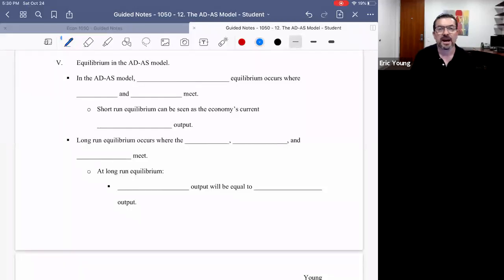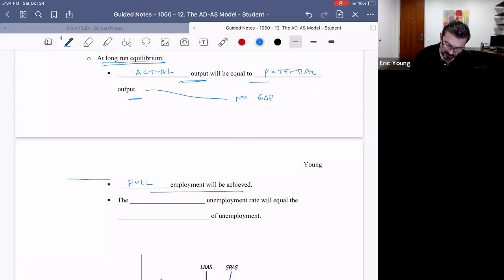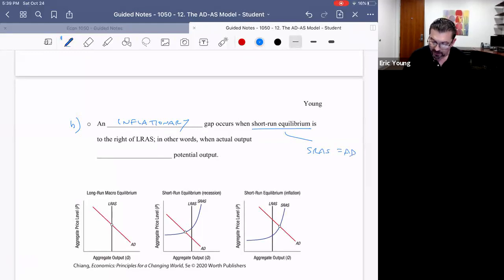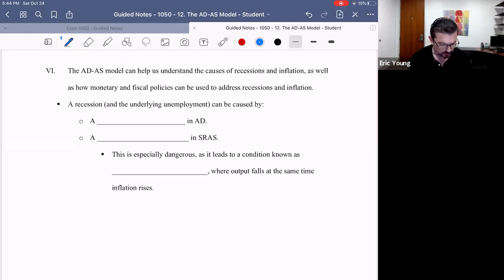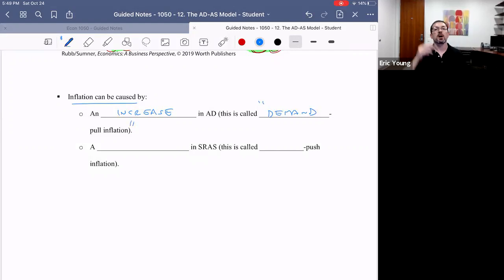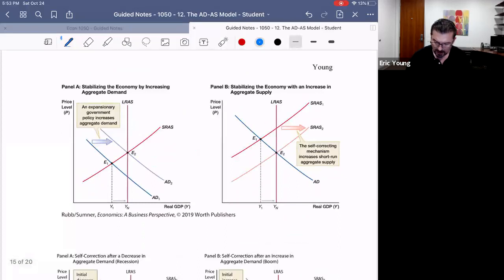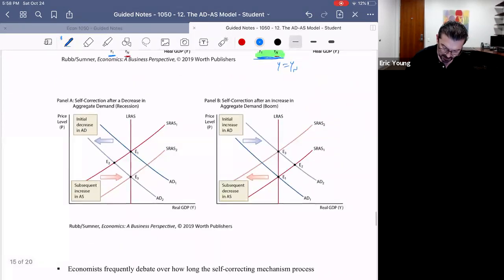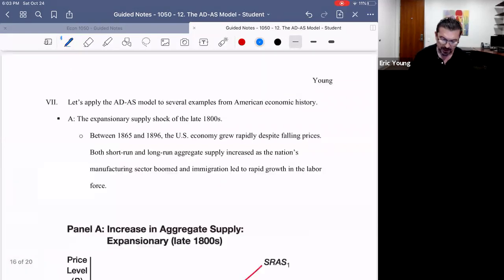12.5 Equilibrium in the AD-AS Model